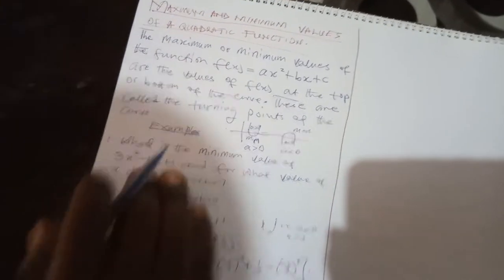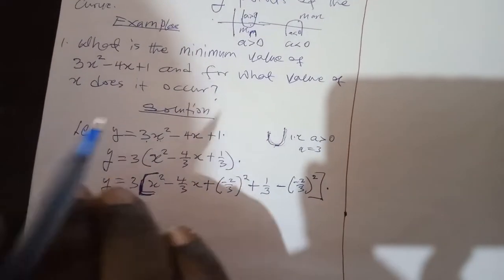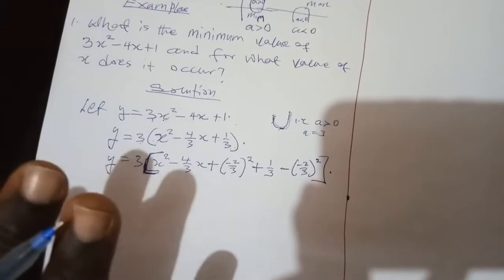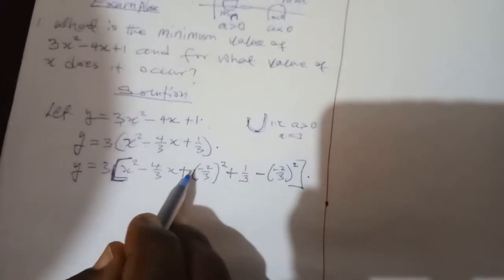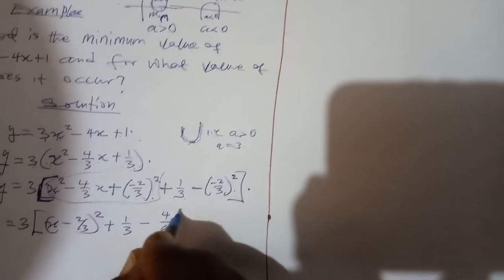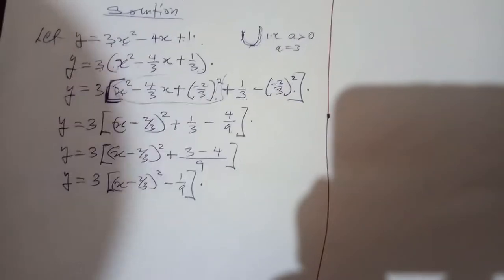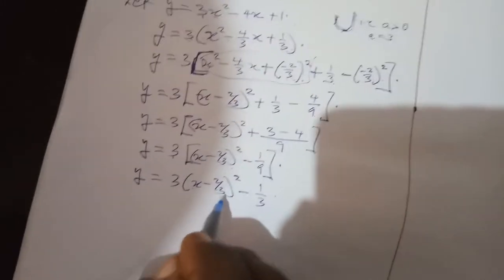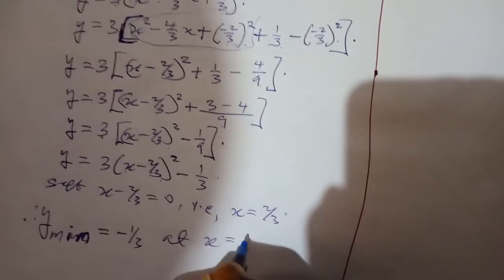Quadratic Functions - 4